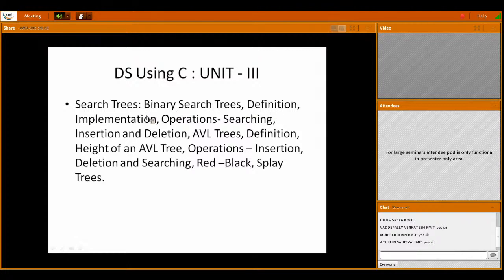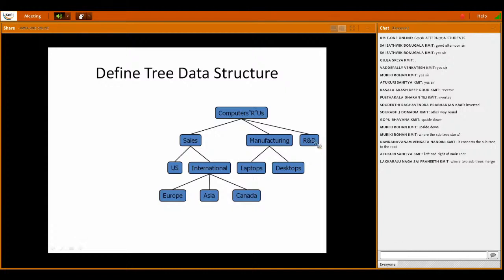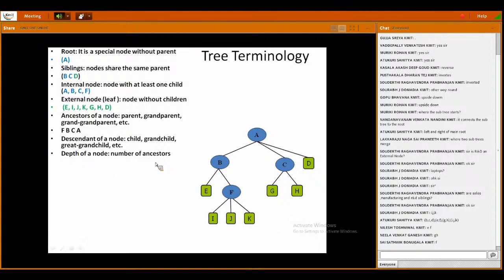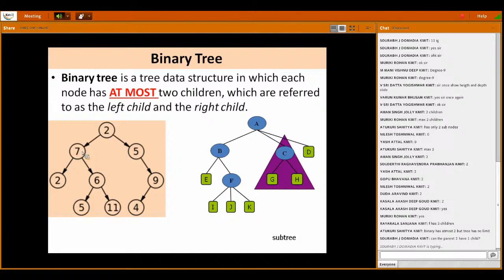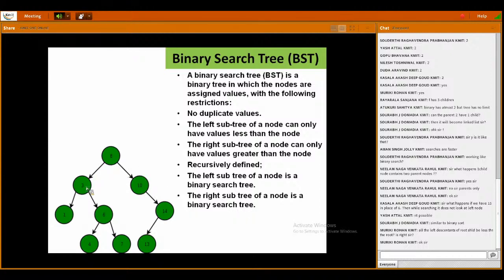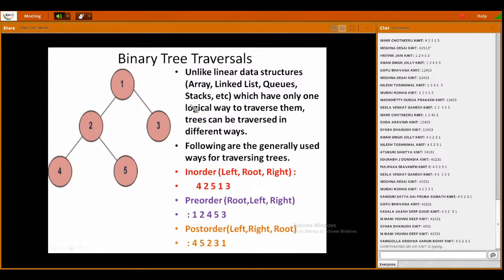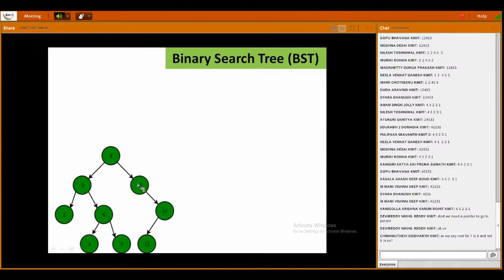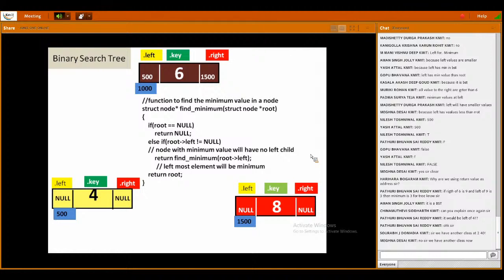23 Data Structures in C unit 3 JNTU 2 1 30 09 2020